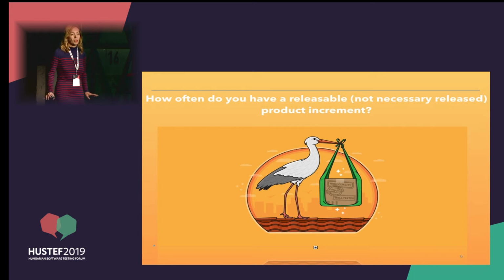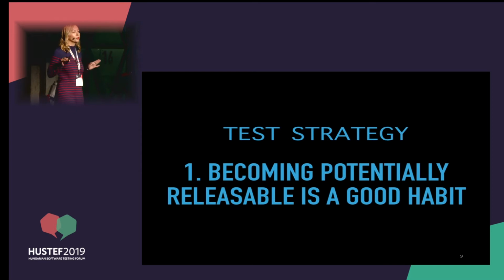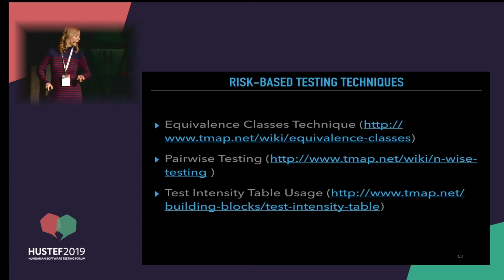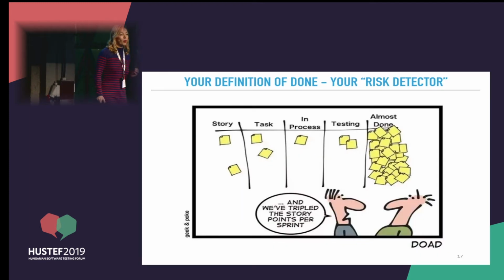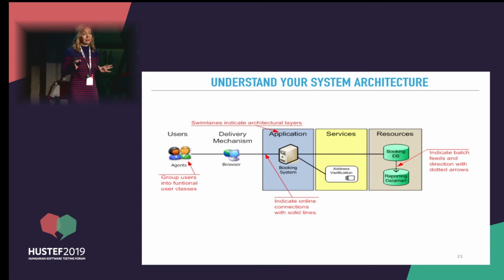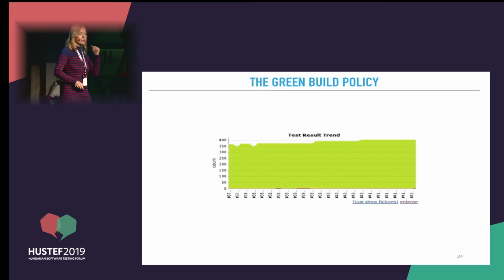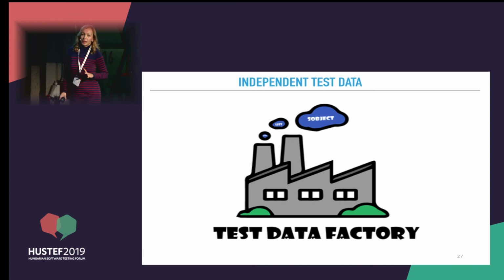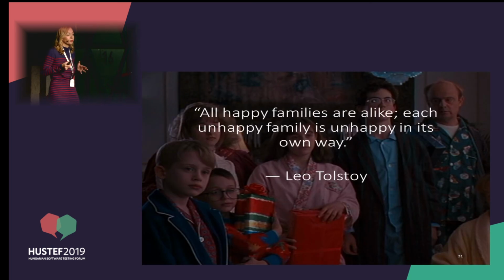HUSTEF 2019 - Branka RAKIC: Define Your Test Strategy Because Agile Does Not Mean Unstructured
The crucial point about a testing process is that it starts even before the first line of code is written. The quality must be built in, it cannot be added on. You have probably heard these statements before and you maybe thought that it was easier said than done. This presentation gives you some recommendations in terms of making this task achievable. Above all, it shares some advice that can help you to define and structure your testing process for Agile because Agile does not mean unstructured.